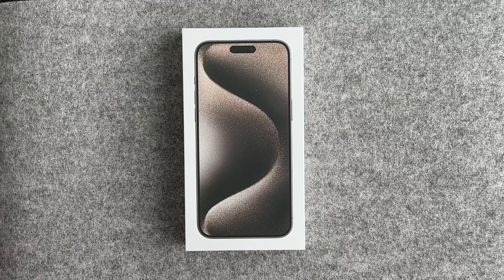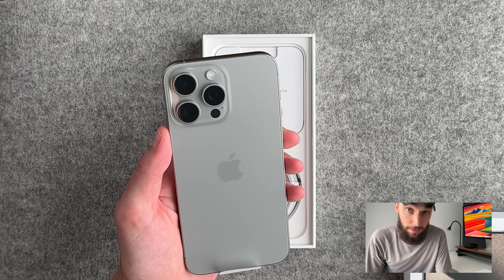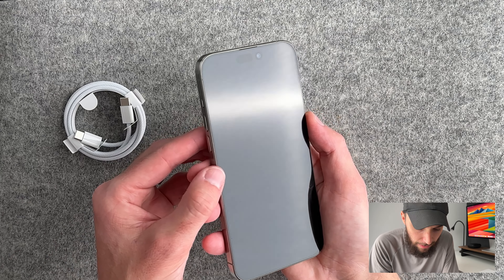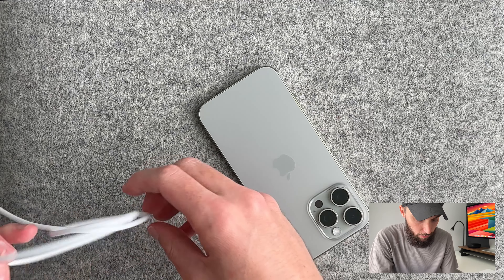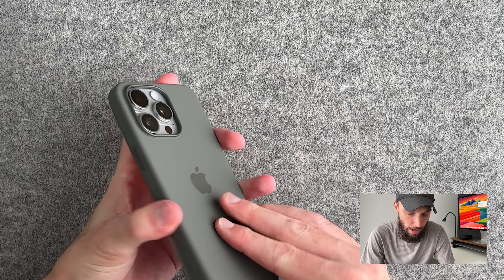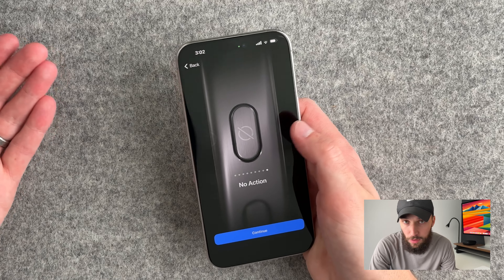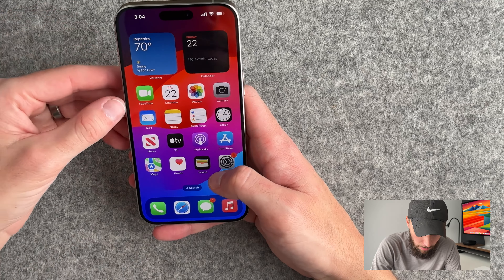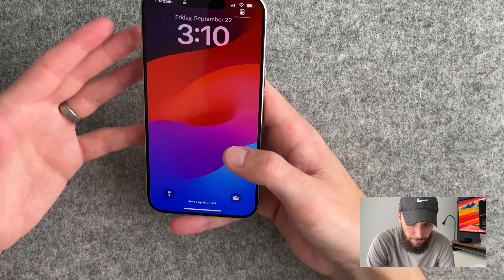iPhone 15 Pro Max Unboxing & First Reaction + New FineWoven & Silicone Apple Cases